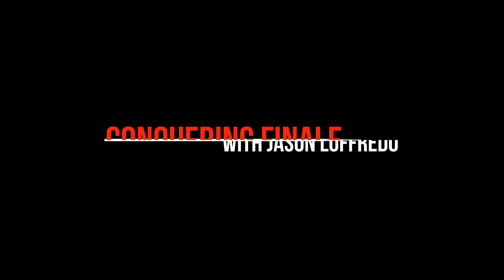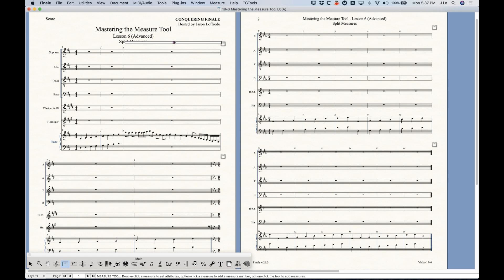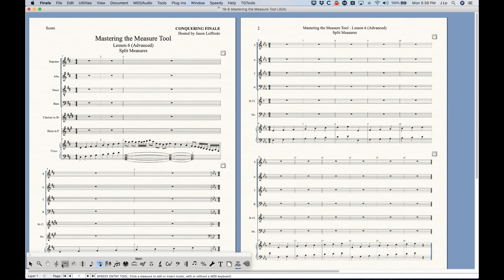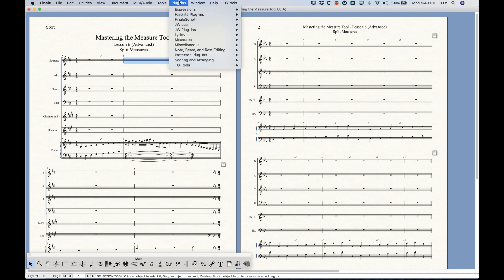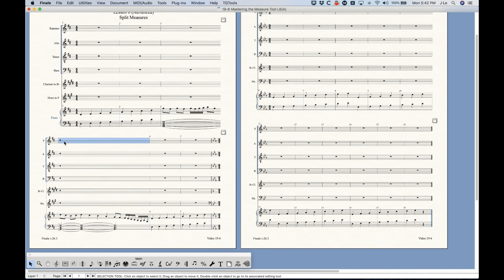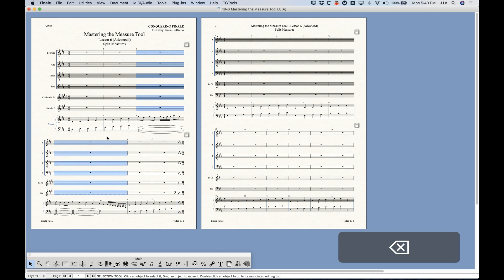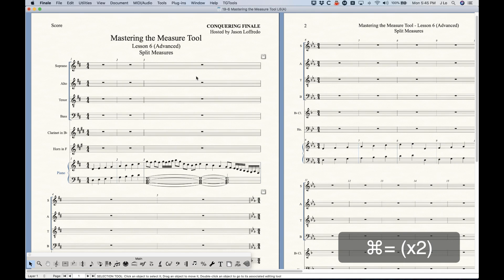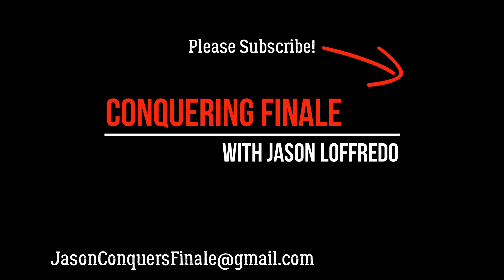19-6 Split Measures (Advanced)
Finale provides two different ways to split measures across systems. The first method involves the “Allow Horizontal Split Points” option in the Measure Attributes. Using this method comes with some odd behaviors which you should know about. The other way is to use the “Split Measure…” plug-in (4:06) which will have certain advantages over the Horizontal Split Points method but also comes with its own set of quirks. Once you know the pros and cons of both methods you’ll be able to decide which method might be best for your specific circumstances.
Finale V26.3